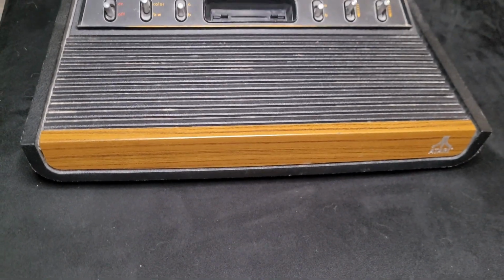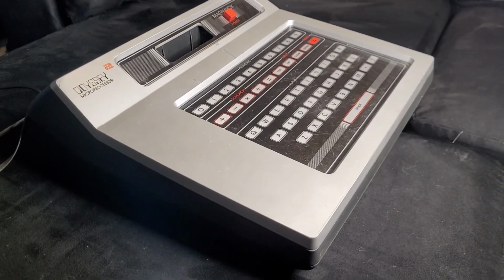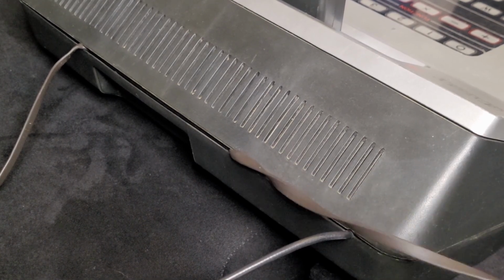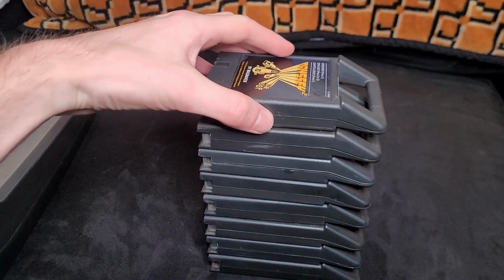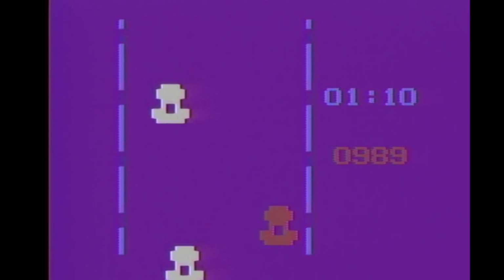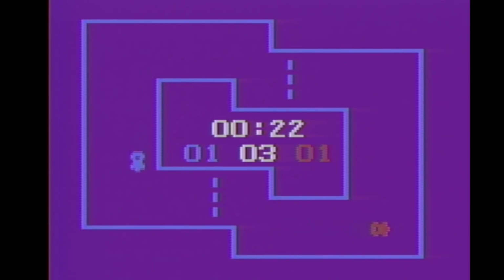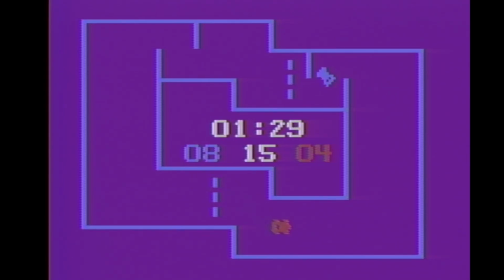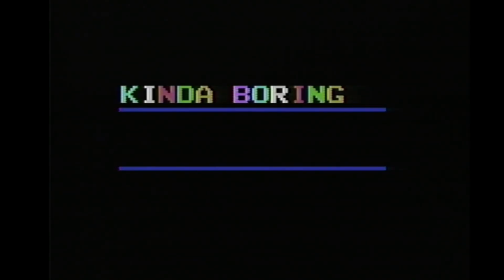Not exactly a WYNA | Odyssey 2 console & Speedway! Spinout! Crypto-Logic!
A look at the Magnavox Odyssey 2 system and its pack-in game.

To the Glowing Forest by Piki